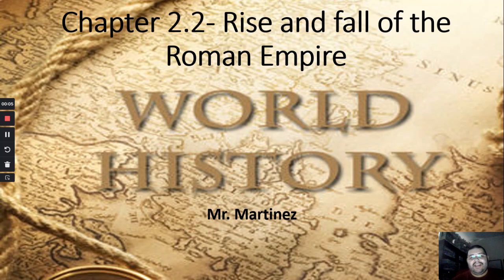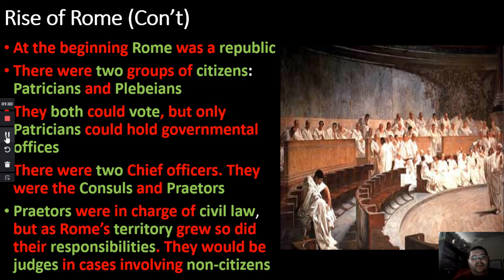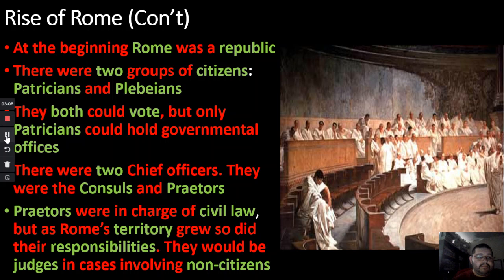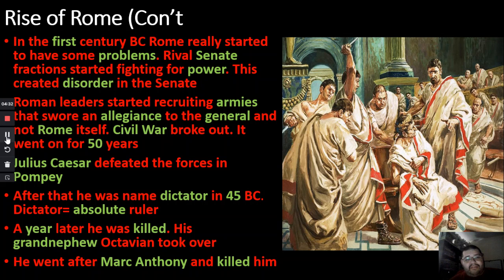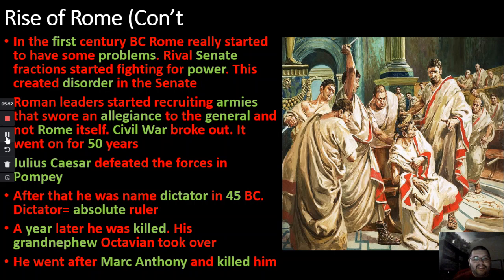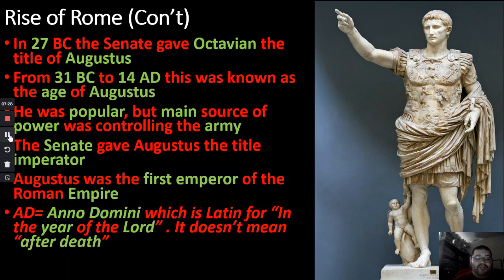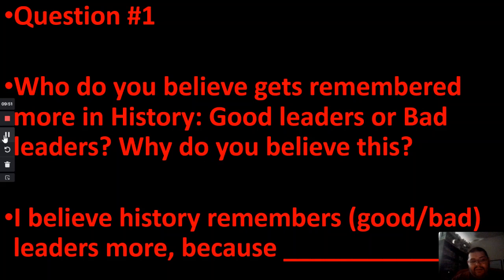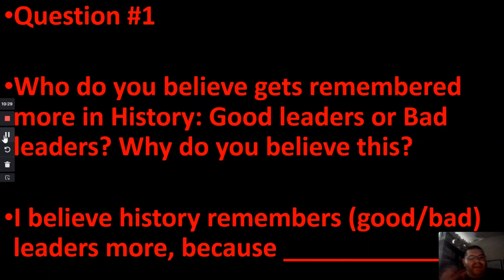World History- Week 6- Julius Caesar & Augustus